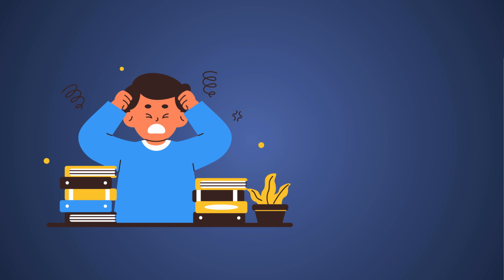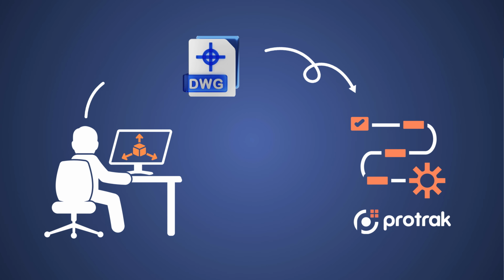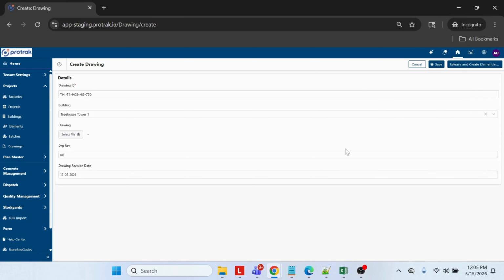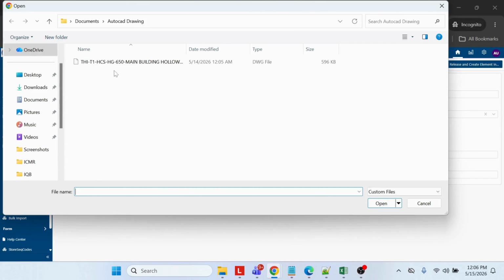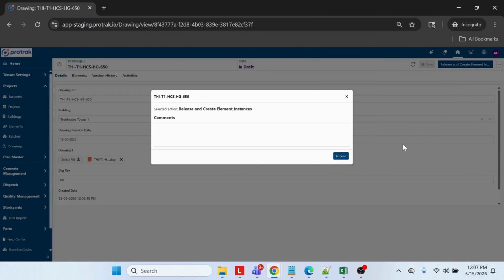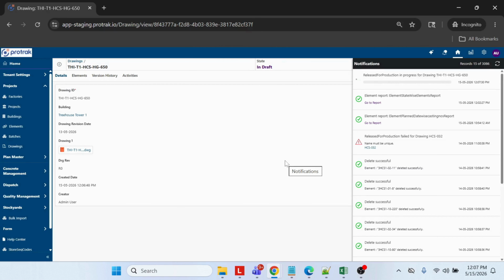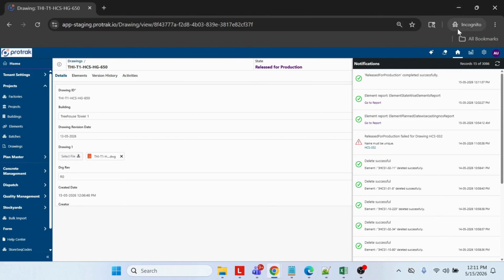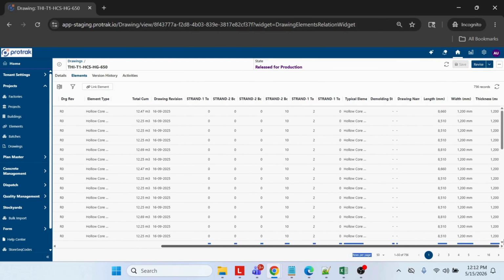Protrak AutoCAD BOM Extraction for Precast Manufacturing | Automated DWG Data Processing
Discover how Protrak’s AutoCAD BOM Extraction capability helps precast manufacturers automate BOM preparation and production data management directly from DWG drawings.

In this demo, we show how Protrak processes AutoCAD drawings, extracts key engineering and production parameters such as length, width, thickness, drawing revision, typical ID, strand numbers, and quantity, and links element instances with their respective drawings for complete traceability.

By automating BOM extraction, Protrak helps reduce manual effort, minimize data entry errors, improve engineering accuracy, and accelerate production planning across the precast manufacturing lifecycle.

Learn how Protrak Precast Manufacturing Solution supports digital transformation and operational efficiency in modern precast production.